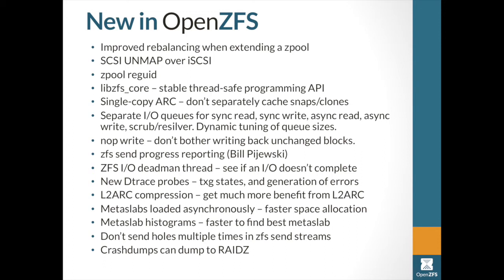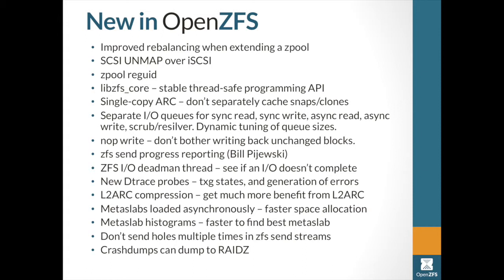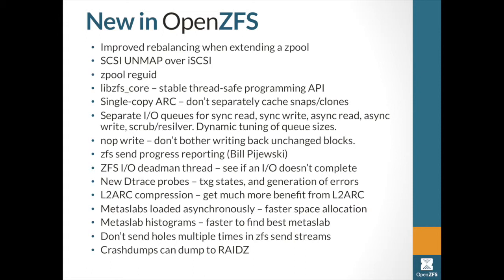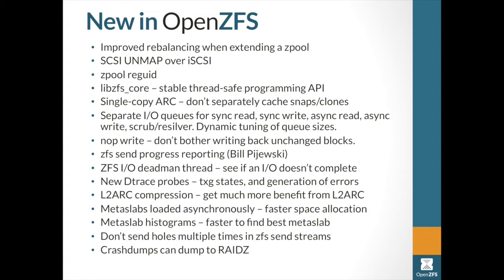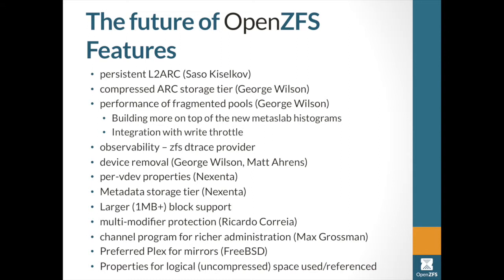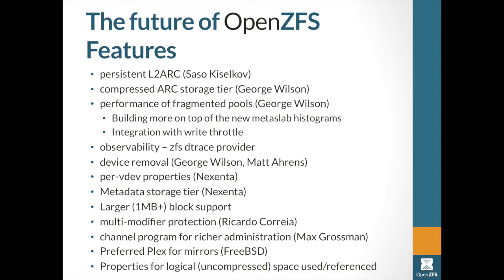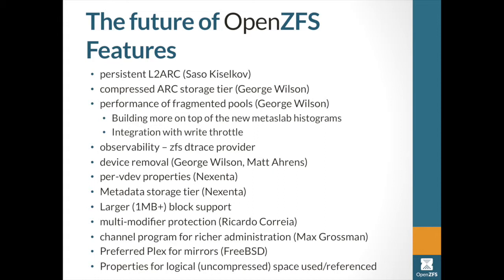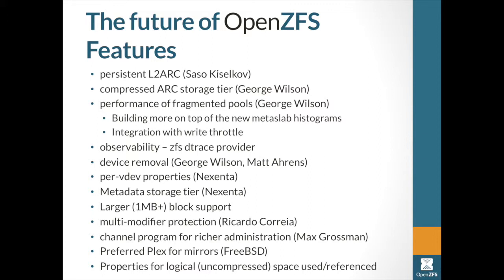OpenZFS (part 3)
In less than 10 years, which is a very short time in the lifetime of filesystems, ZFS has rapidly grown to become one of the key Enterprise filesystems.

In this month's talk, Andrew will talk about the various different ZFS distributions which have emerged, and will describe the new OpenZFS Project.